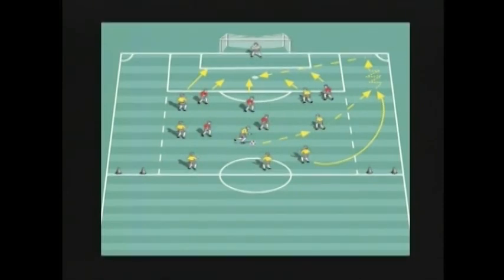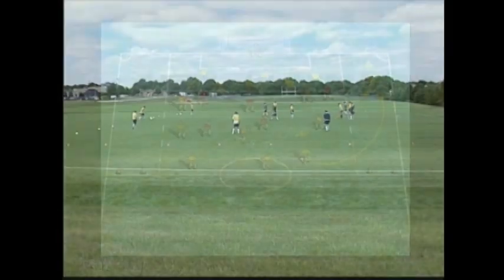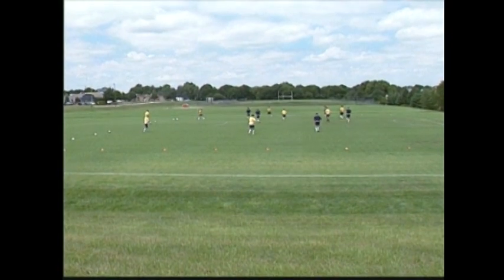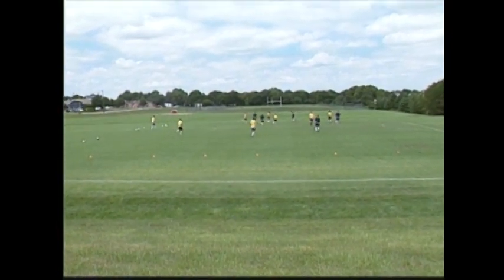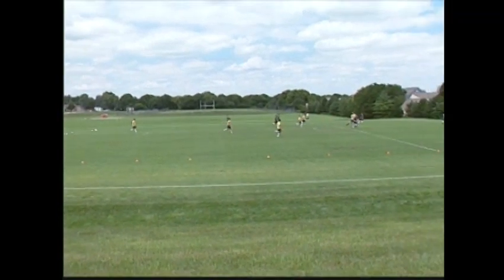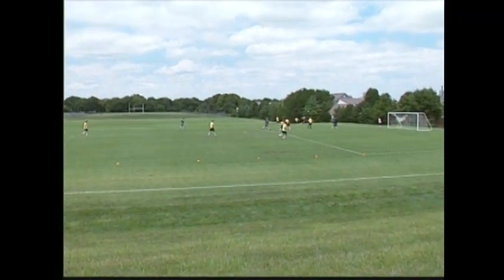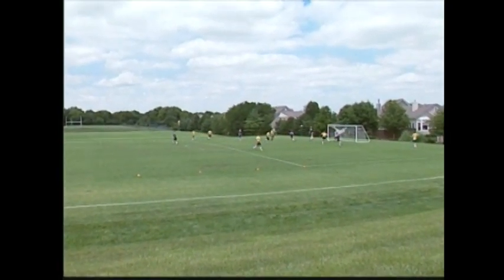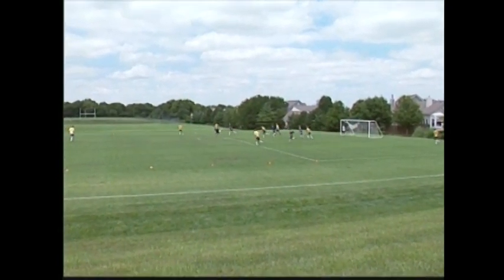Soccer TRAINING - Small-Sided Games of the World's Top Teams - Part 2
This Part 2 of 4.  One of the most common components of a training session is the “small-sided game”. Whether it’s the local youth team, college team or a top professional team, they all use small-sided games as part of their training sessions.  Want to Learn More ❓❓ Check out more free drills and exercises

I apologize for the poor quality of the video.  These were filmed in the 2,000’s when technology was a little raw, but I still wanted to share them as the content of what is being coached is good and still relevant today.